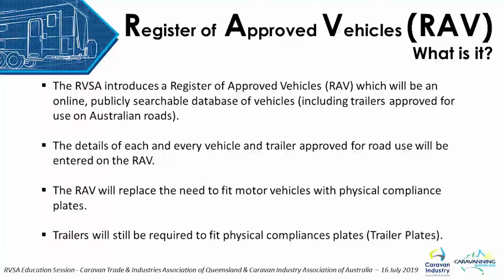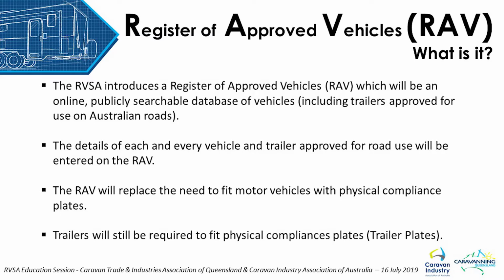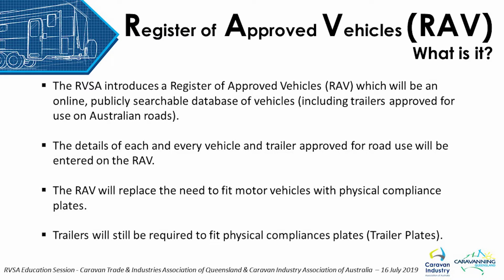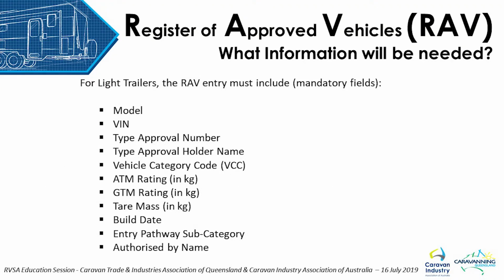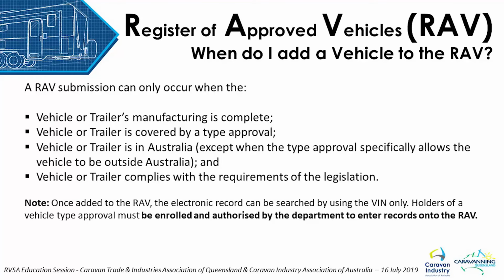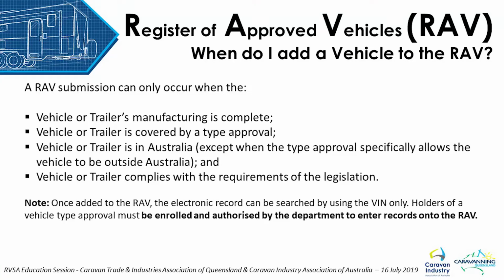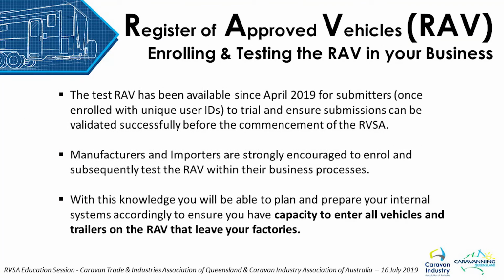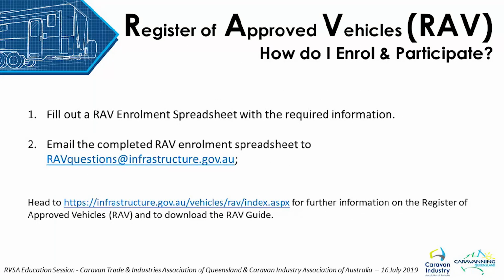5 Register of Approved Vehicles (RAV)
Caravan Industry Association of Australia